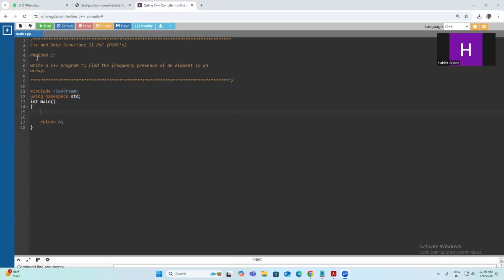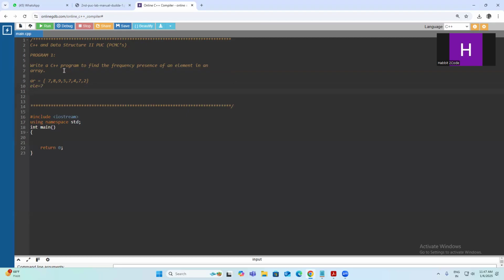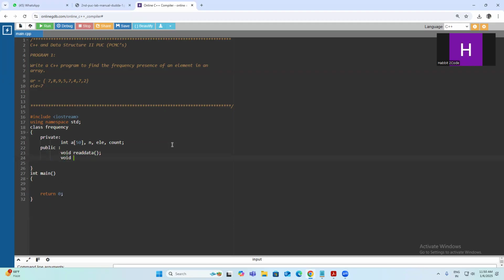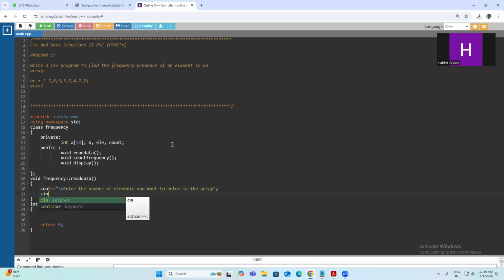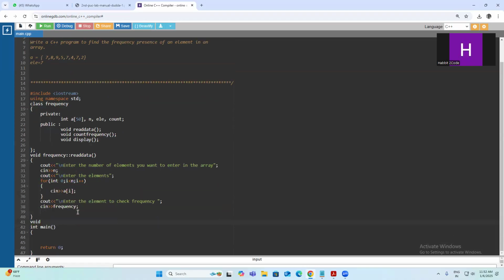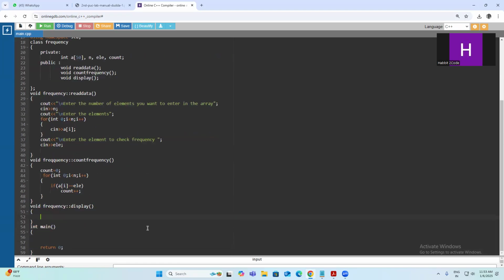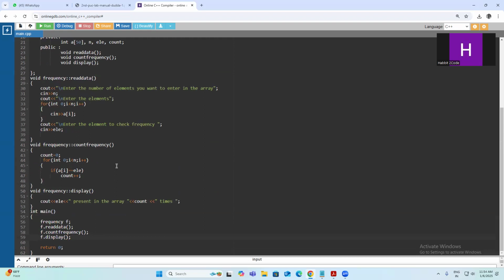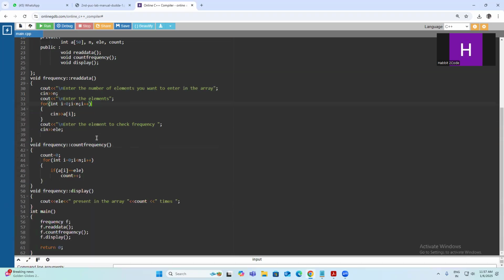PUC II | Lab Programs | #1